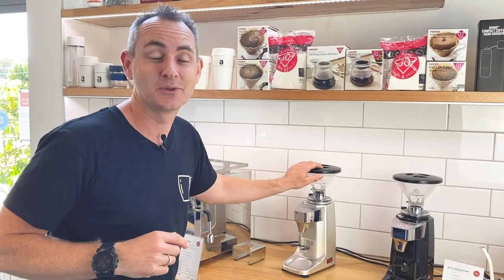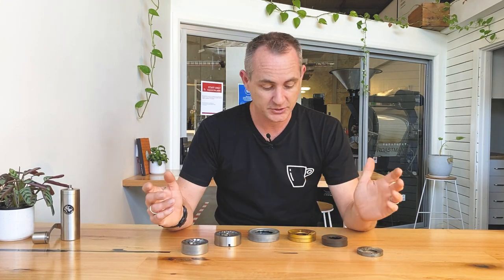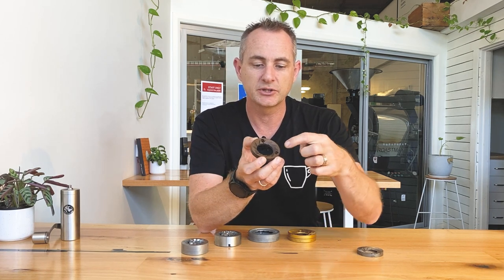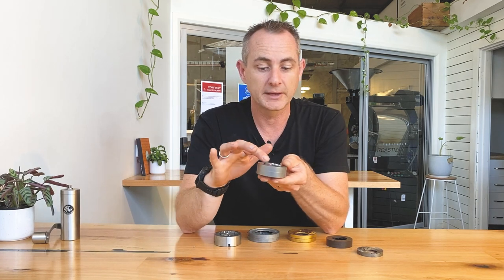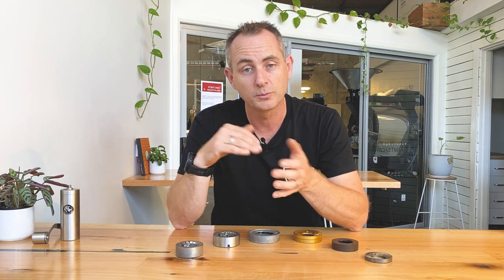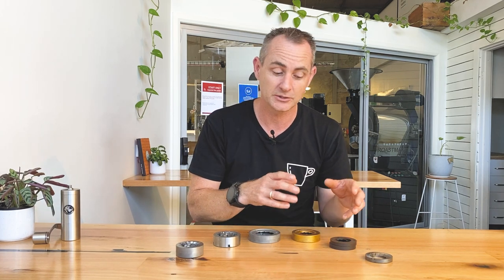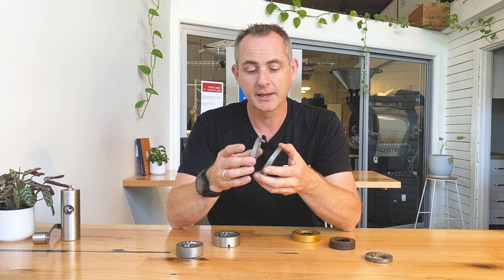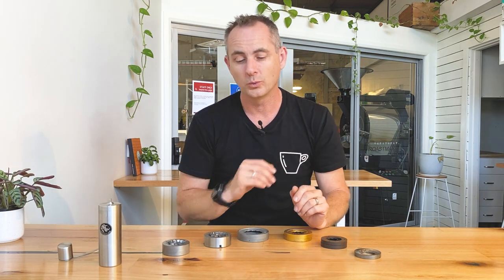Coffee GRINDER BURRS - Everything You Need to Know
Flat burr grinder blades. Conical grinder blades. What's the difference? In this video Luke explains the differences between them and the type of coffee each kind of blade is best suited for. It can be somewhat confusing when you're looking at buying a new coffee grinder and you're trying to decide which one is right for you. Whether that's choosing a grinder for domestic use or a grinder for a busy cafe. Hopefully after watching this explanation you'll have a much better idea and can make the right choice for yourself.